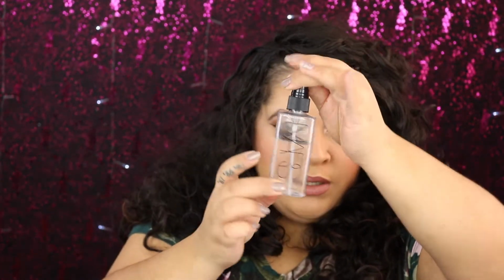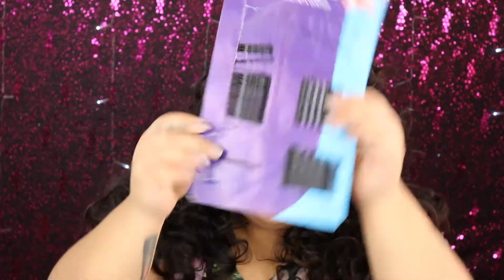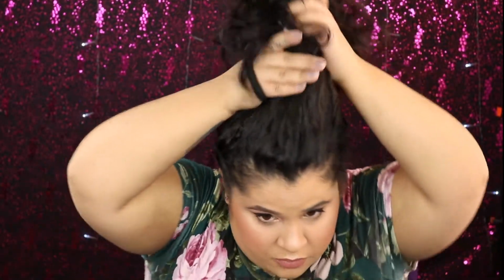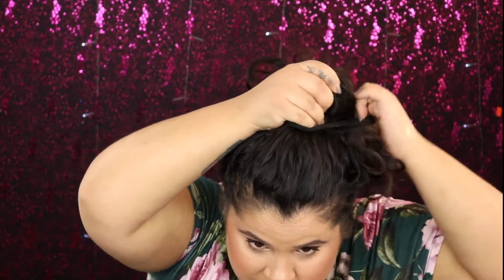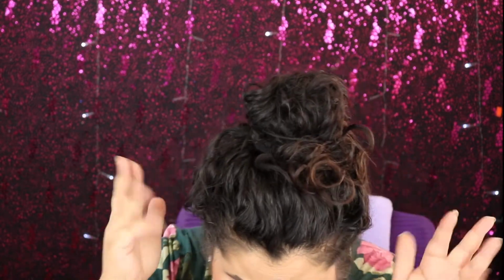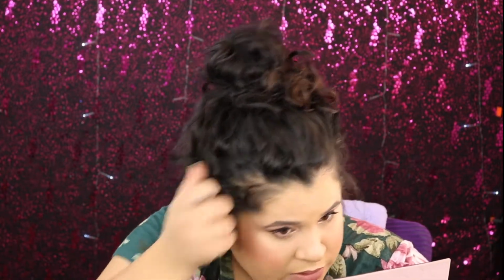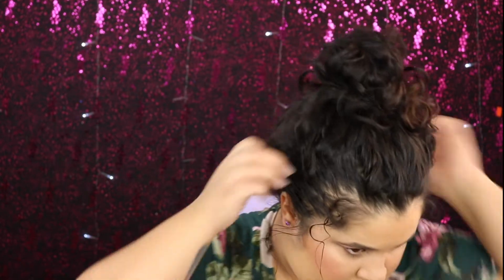Easy Messy Curly Bun| 2c 3a hair | Carly Valentin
YOU requested it and I'M bringing it! My easy ass, messy ass, lazy ass, bun lol